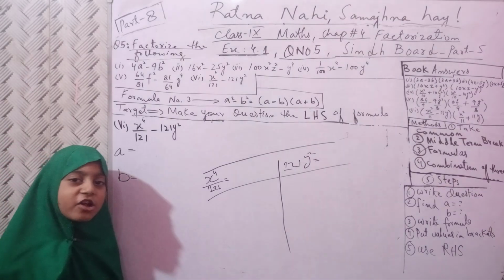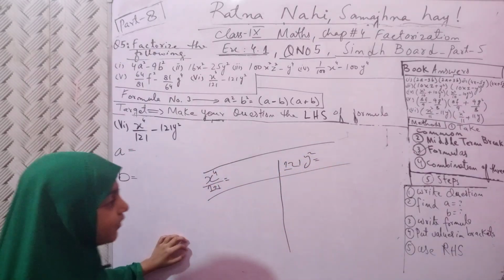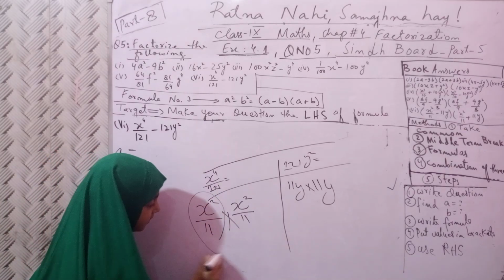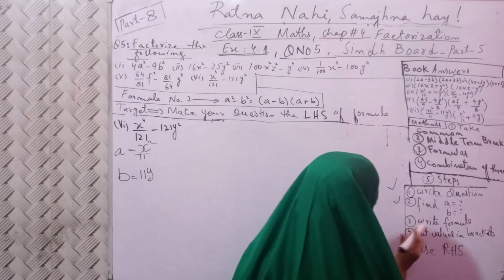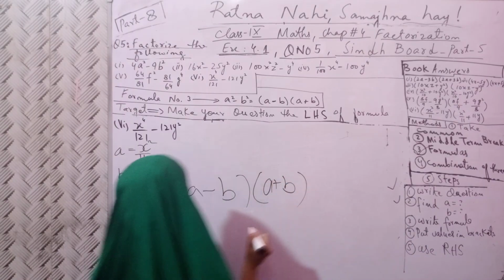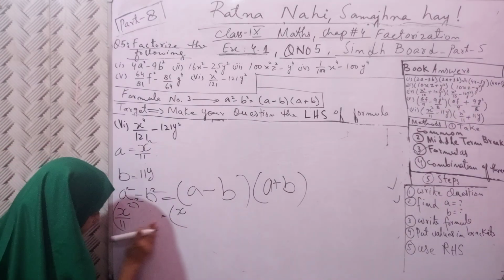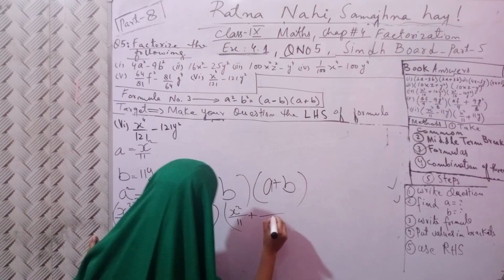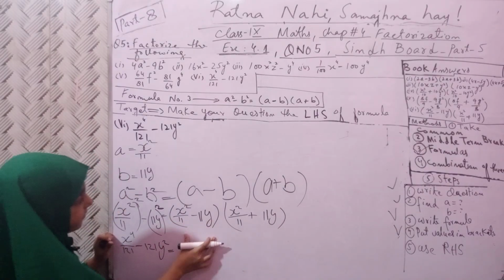Ex 4.1 Question 5 Part VI | Chapter 4 Factorization | Class 9 Maths Sindh Board | Exercise 4.1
Are you struggling with Exercise 4.1, Question 5 Part V of Chapter 4: Factorization from Class 9 Maths (Sindh Board)?
Don’t worry — this video makes it super easy!

In this lesson, you will learn:
✨ How to factorize step-by-step
✨ Easy tricks to solve algebraic expressions
✨ Clear explanation following the Sindh Textbook Board pattern
✨ Perfect for exam preparation and homework help

This video is specially made for Class 9 students who want to understand factorization in the simplest and most effective way.

📘 Topic Covered:
• Exercise 4.1
• Question 5 Part VI
• Factorization (Chapter 4)
• Class 9 Mathematics – Sindh Board